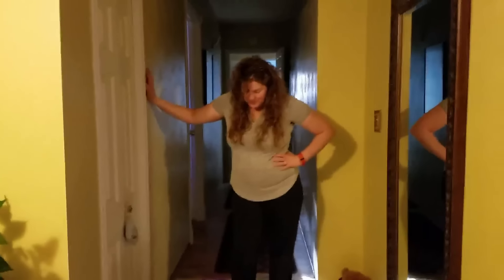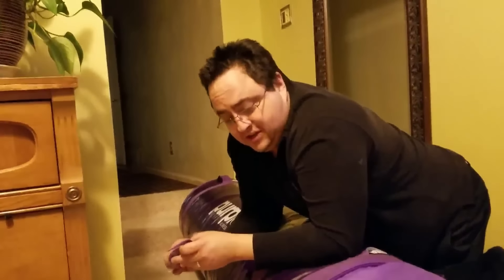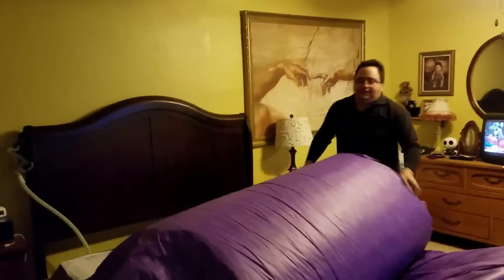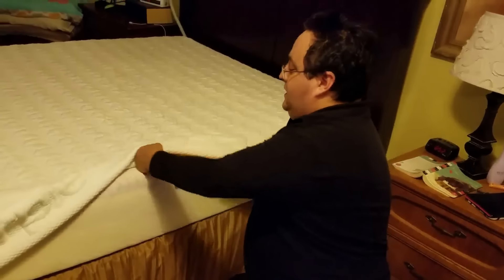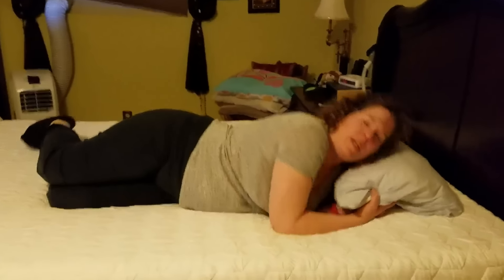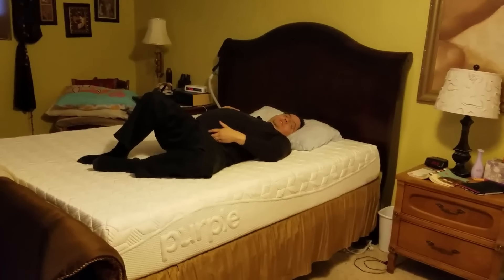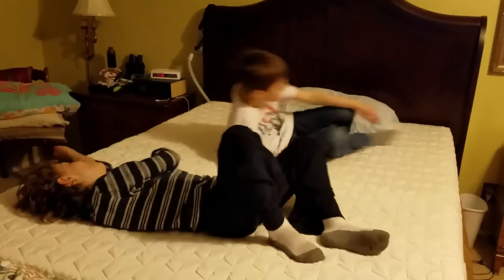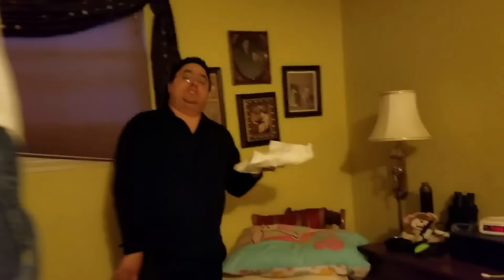Purple Mattress Unbagging, Initial Review And The Egg Test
Ok Funky Bunch, so I'm on Facebook, and I see this ad for something called Purple. It's a mattress and the girl in the commercial did a bang up job. It was humorous and made me laugh, and piqued my interest because of the egg test. Anywho, I broke down and ordered one because our mattress wasn't doing my back any favors. This video will show you the unbagging, give our initial thoughts and show you if the egg test passed or failed.